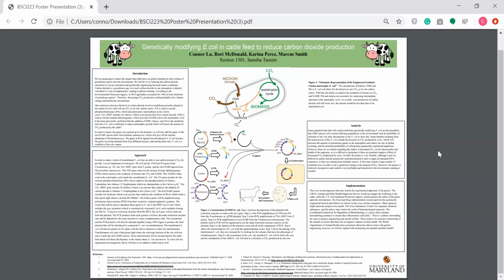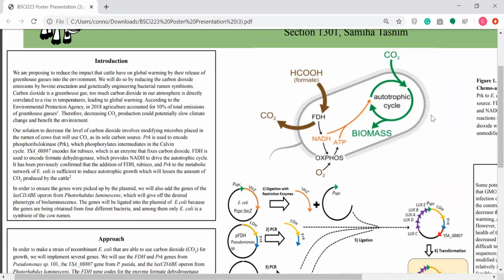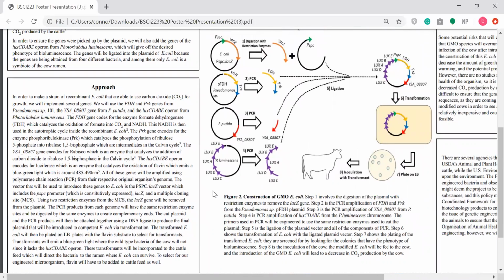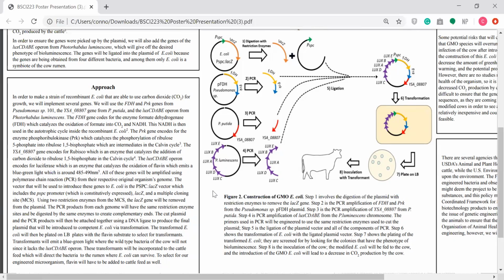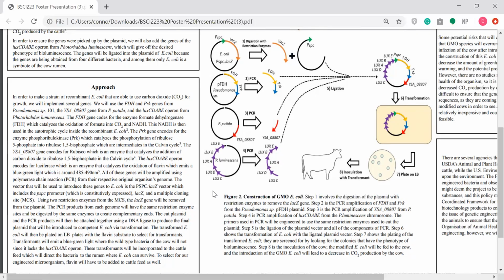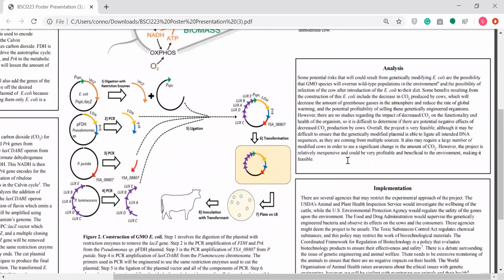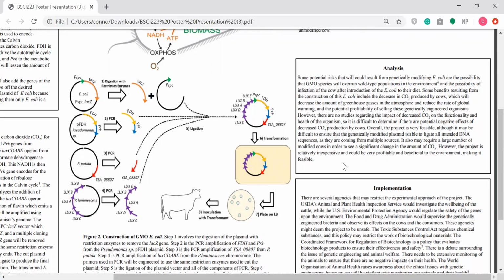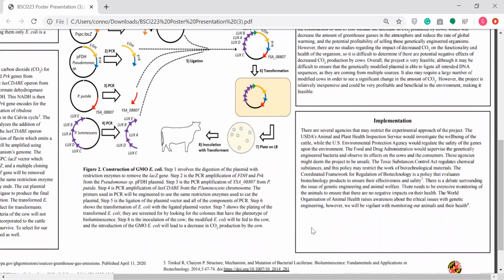Bsci223 section 1301 Oral presentation on Cow of the Future